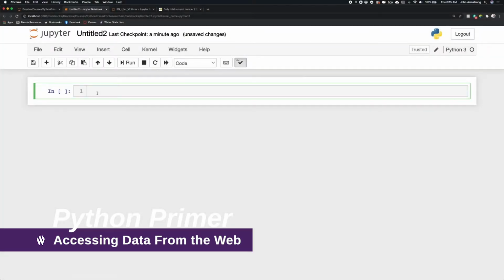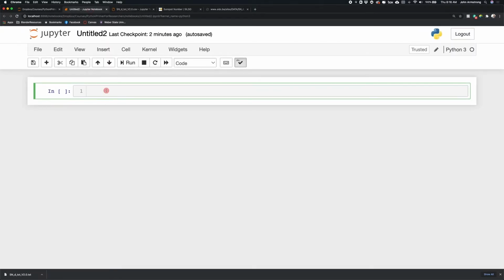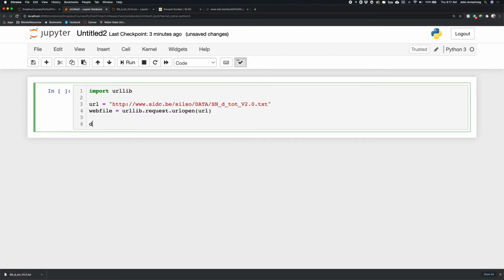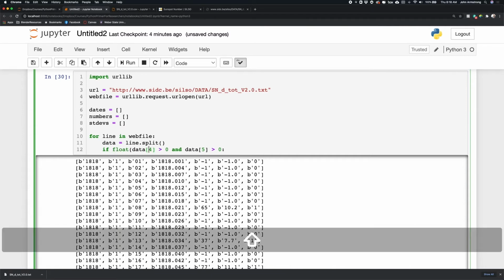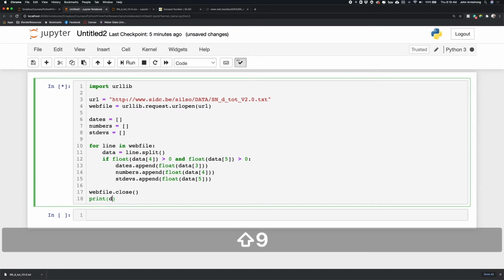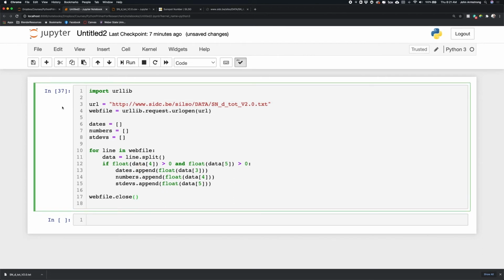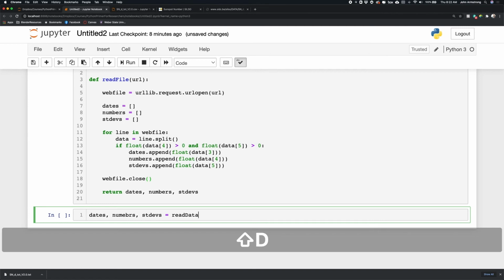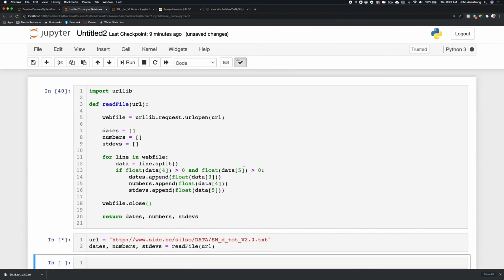Accessing Data - Reading Files the Web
Use libraries from urllib to access data directly from a web address.